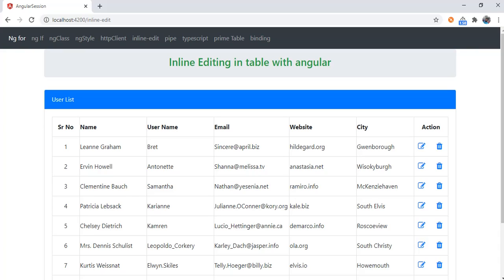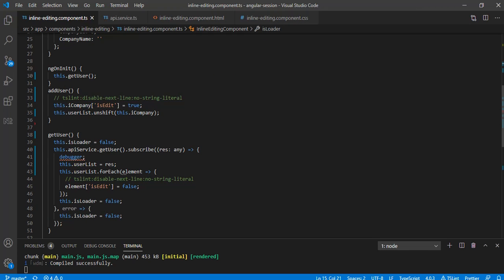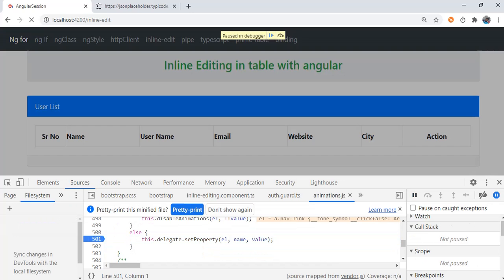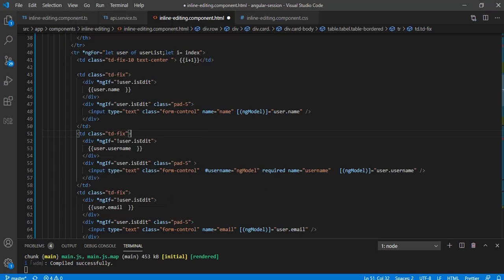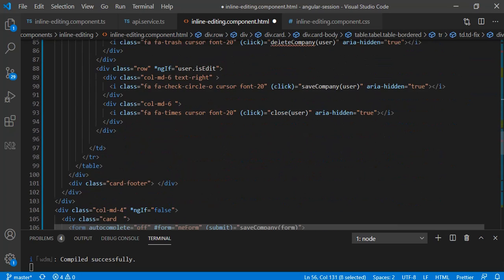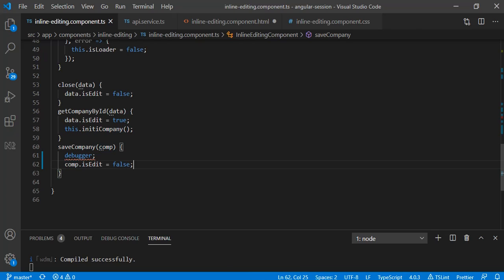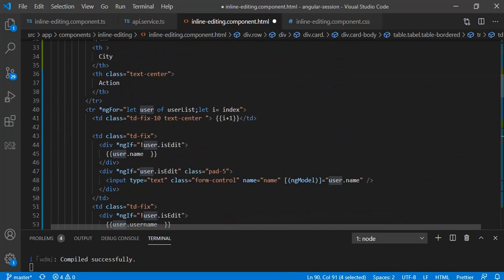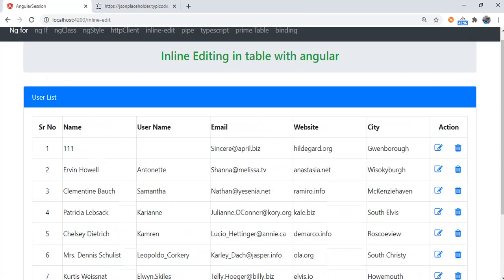Inline Table Editing in angular | angular tutorial | angular tutorial for beginners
This videos goes through how we can do inline editing in angular table.
We can simply achieve this by added one extra property to object and some ngif contions.

angularacademy.in